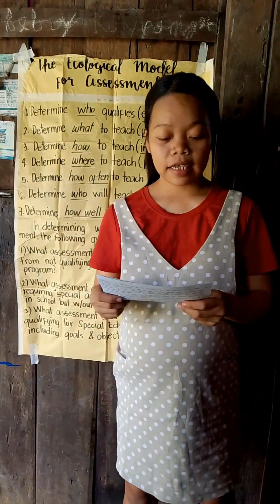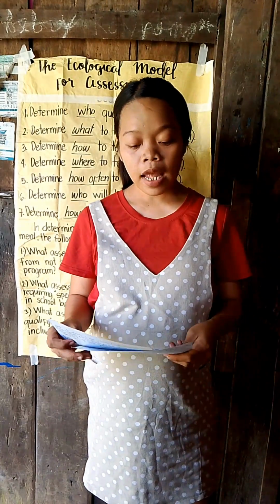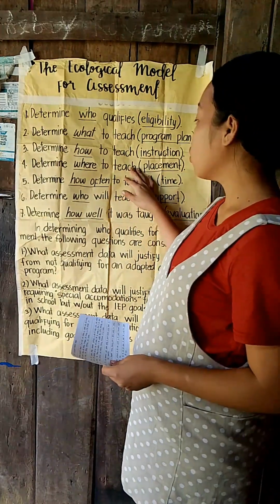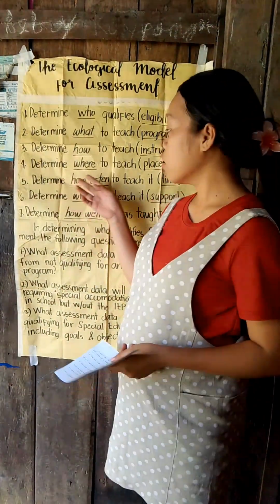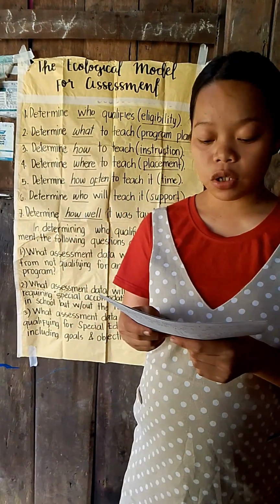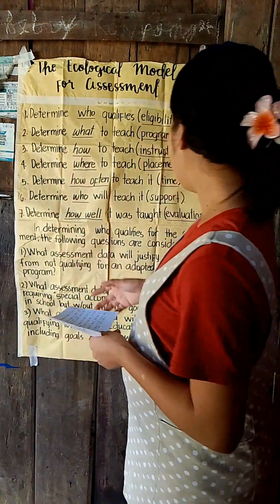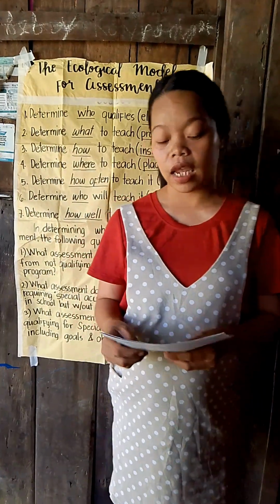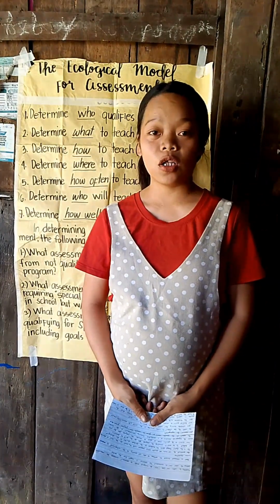6.6 Classroom Assessment and Children with Disability